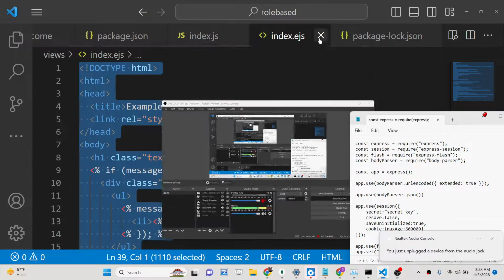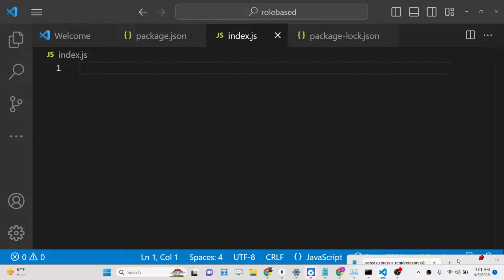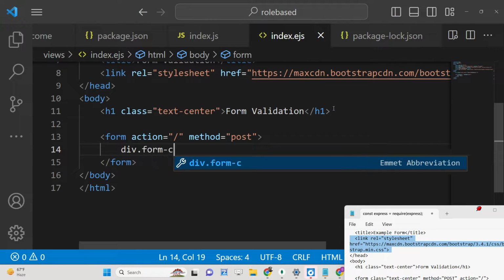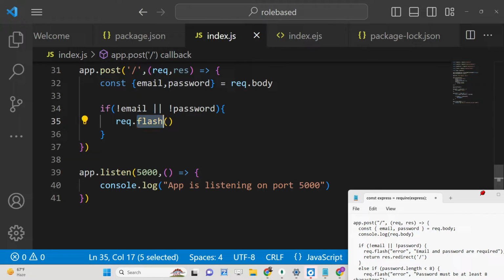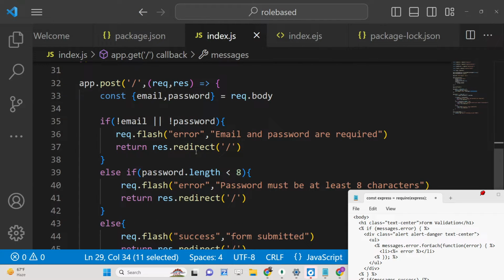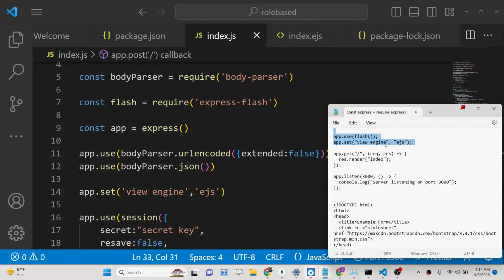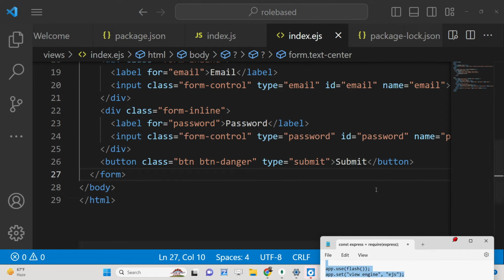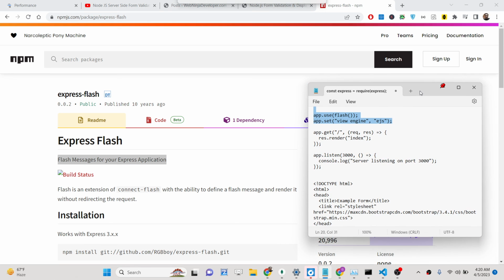Node.js Form Validation & Display Flash Messages Using express-flash Module in Express.js